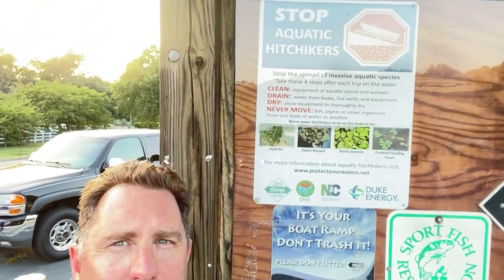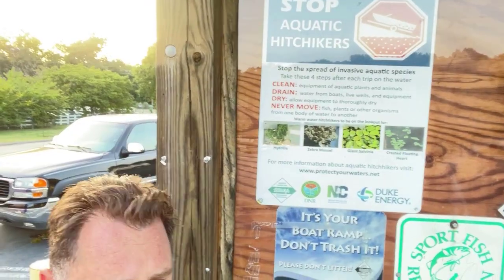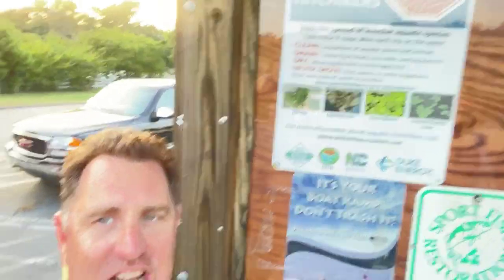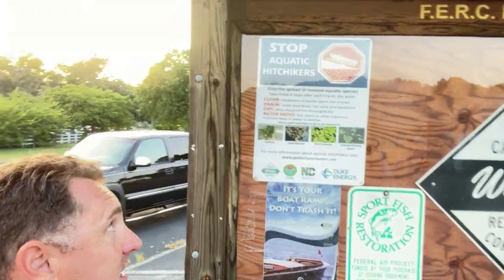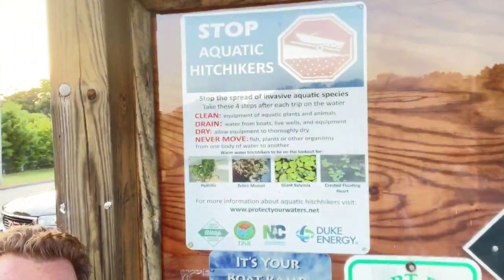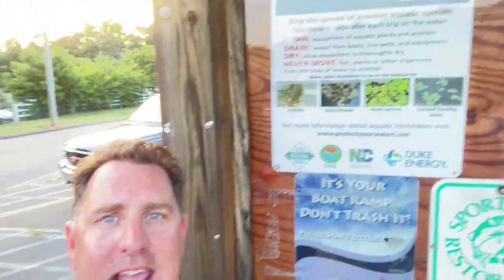Don't Make this Trailer Boating Mistake: Be a Part of the Solution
a free resource for new & used boat shoppers to assist in the boat research & shopping process.

– The educational event for new & used boat buyers so you avoid the overwhelm, frustration, lack of trust & nervousness to buy the perfect boat with confidence!  20+ boating industry insiders share their knowledge & experience, so you make the right choice for your boating lifestyle.

If you are not 100% confident in your boat handling skills, get nervous docking, avoid fun situations because you’re not sure you can do it, stress over docking and can’t get your anchor to stick, this program is an absolute must for you.

Discover BOATS FOR SALE TITLE  & more at Boat Buyer’s Secret Weapon.
RESOURCES FOR SMART NEW & USED BOAT SHOPPERS:

1. FREE 7-Day Pass to the – The educational event for new & used boat buyers so you avoid the overwhelm, frustration, lack of trust & nervousness to buy the perfect boat with confidence!  20+ boating industry insiders share their knowledge & experience, so you make the right choice for your boating lifestyle.

2.  Attend the First-Time Boat Buyer’s Academy for a step by step 7-Savvy Steps process so you find your perfect boat at the absolute best price & buy it with 100% confidence.  Includes the proven Magic Money Saving Method & Dealer Negotiations Secrets which will save you hundreds, likely thousands & maybe even more on your new or used boat.

3.  Free Boat Buyer’s Secret Weapon TOOLKIT, Boat Ownership Calculator & Bonus Videos -}

4.  A CAR FAX type Boat History Report For Your Boat Research -}

5.  Best INSURANCE QUOTE for Your New or Used Boat -}

1. Best Compression Tester -}

2. Moisture Tester -}

3. Waterproof Flashlight -}

4. Inspection Mirror for Hard to See Places

1.  Basic Safety Kit -}

2.  US Coast Guard Approved Life Jacket -}

3.  My Daughter’s Favorite Towable -}

4.  Must Have Fishing Gear -}

5. Better than Yeti Coolers -}

6:  Boat Trailer Basics, How To Buy The Right Trailer For Your Boat:

11:  How to Buy a Used Aluminum Fishing Boat